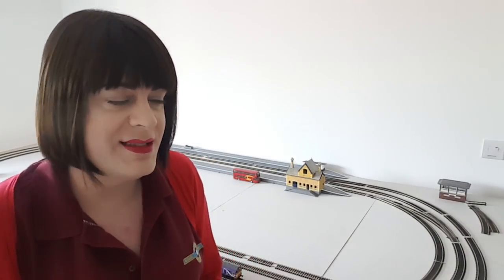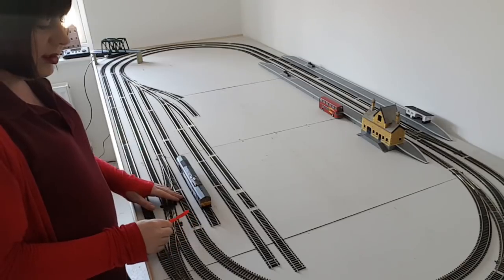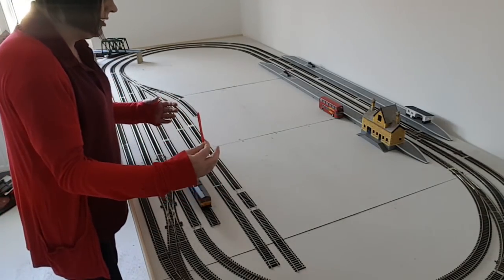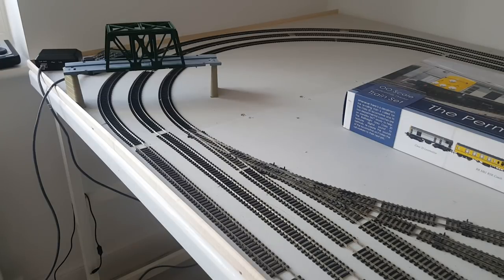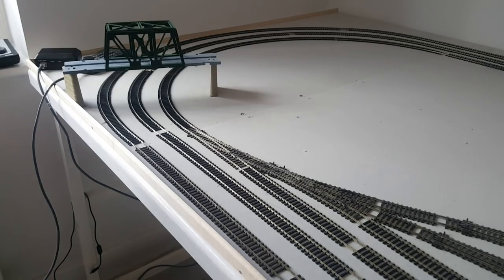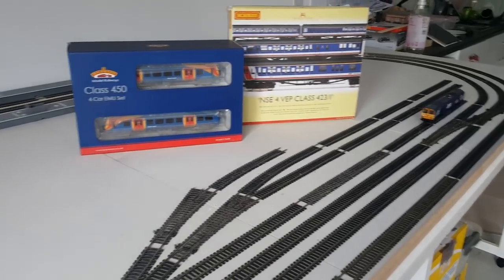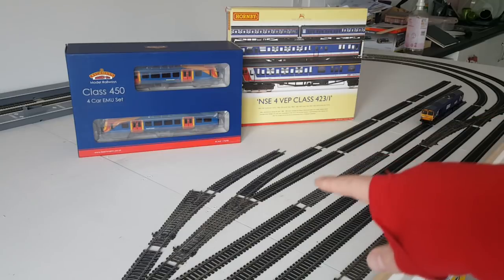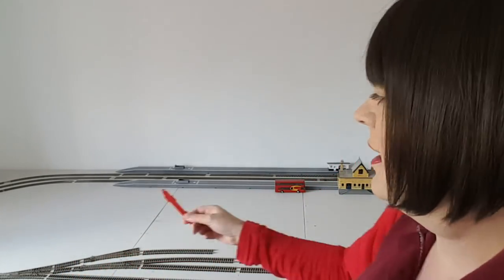Mildenhall Update and Video Response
Additional work has been carried out and a response to Paul Goodwin who commented on my last video.